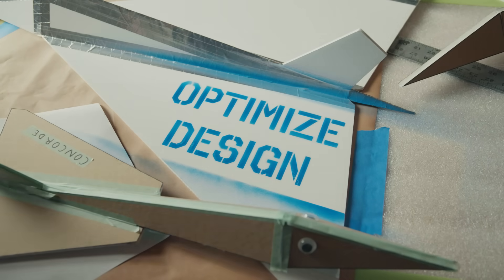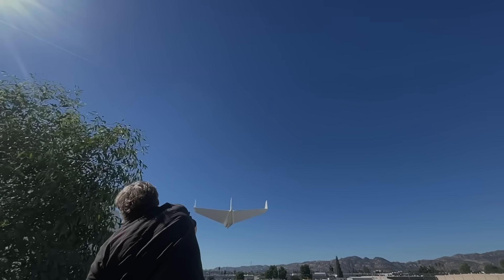AI makes a Mark Rober video | Bard with Gemini Pro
Mark Rober and AI collaborate to bring you a mind-blowing fusion of science and engineering as they craft a paper plane that'll soar to uncharted territories. Yes, if you’re wondering, Bard helped write this description.